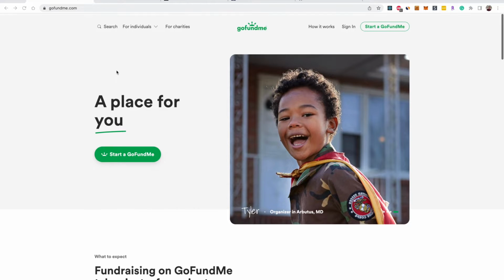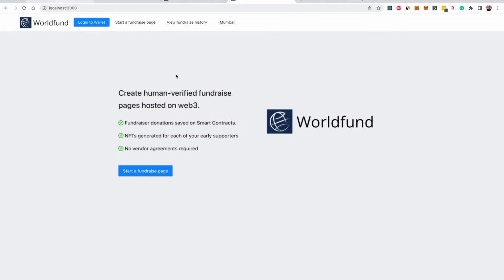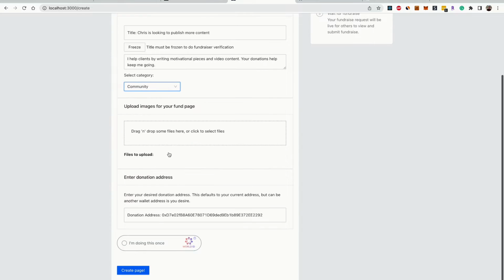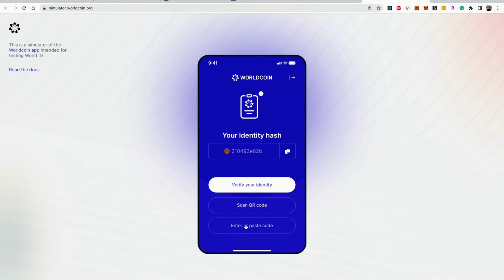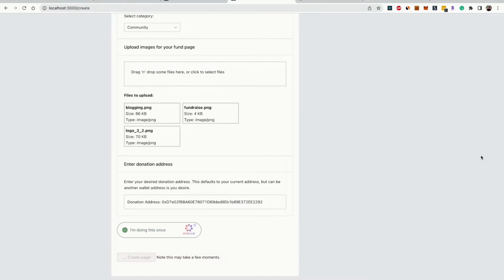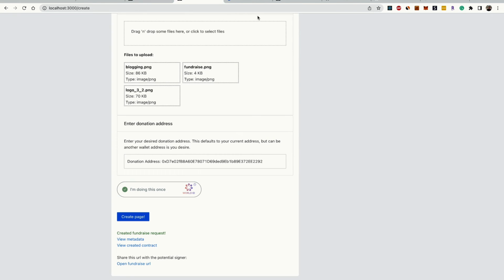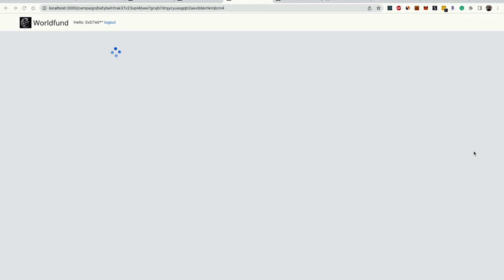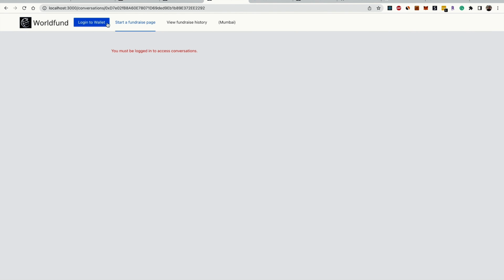Worldfund: Smart contract powered fundraise pages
A prototype app for creating fundraise urls powered by smart contracts

Built for the ETH NYC hackathon